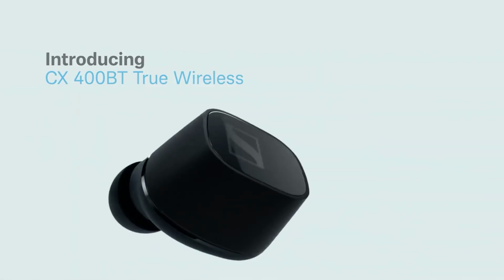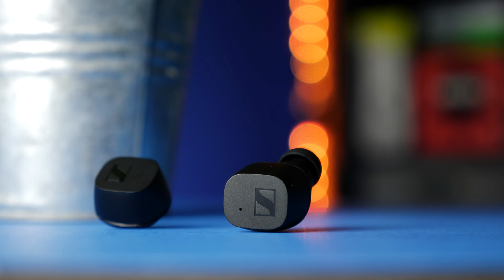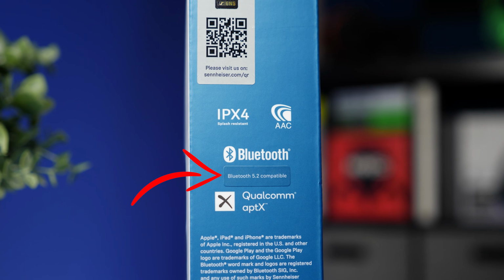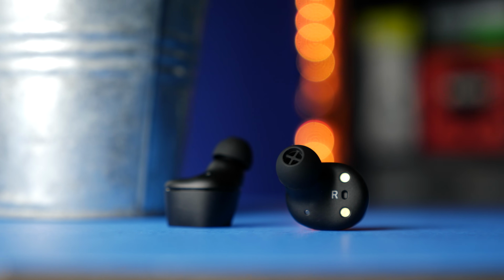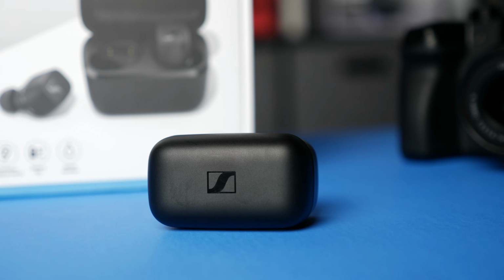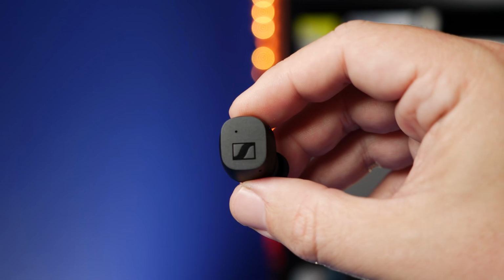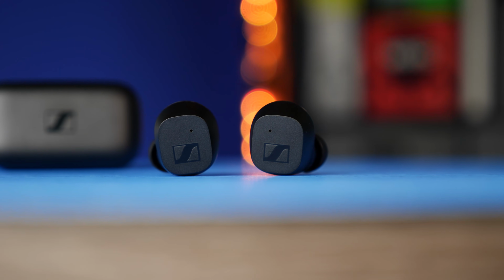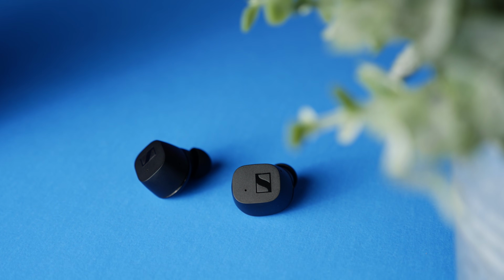Sennheiser CX : Why Release These?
PSN: kvmartin
Steam: Gamesky